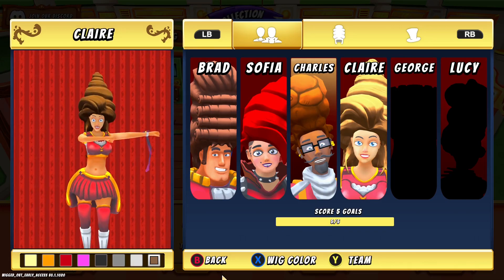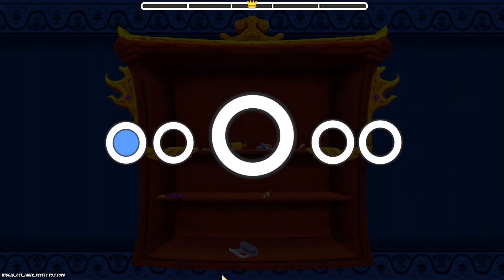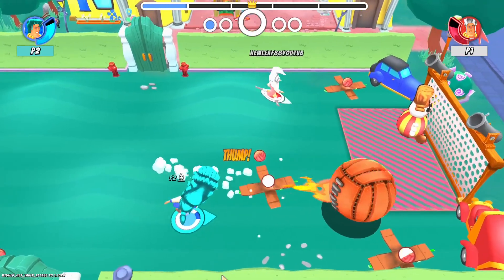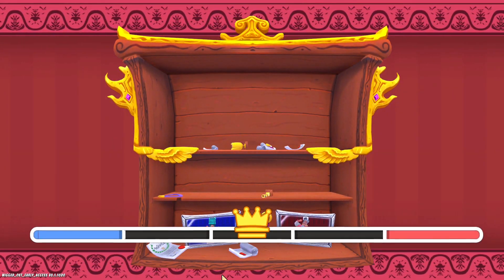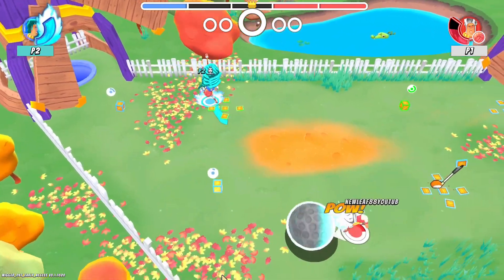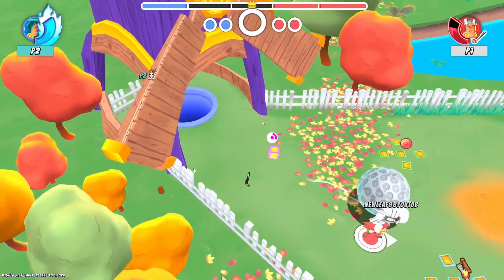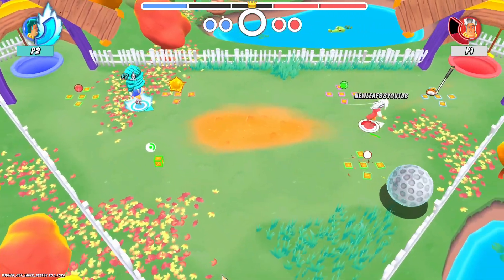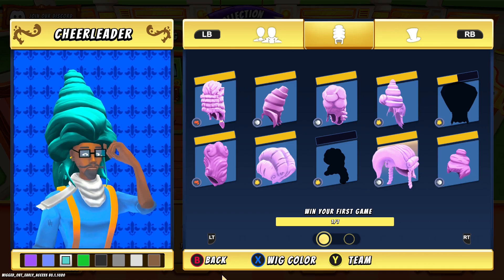Wigged Out | Gameplay & Commentary (PC) (Early Access)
In this video, I am playing an Early Access game on Steam called Wigged Out. The best way to describe this game is a mixture of Fall Guys, Rocket League, and Mario Party! Honestly, I really like the idea of this game even at this stage of the games development. There are options for online play, local or even against AI. The AI or computer players can be very fun to play against and sometimes you forget they are bots. Highly recommend this game, looking forward to seeing it grow!